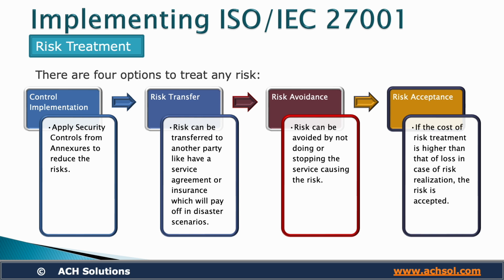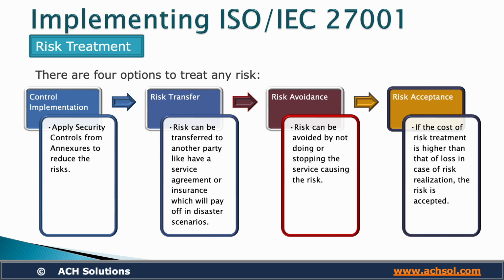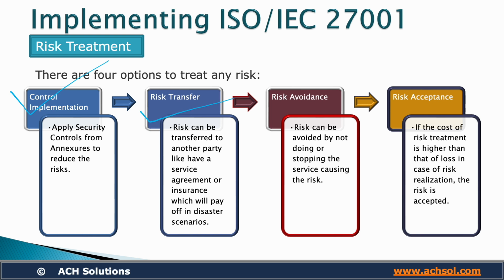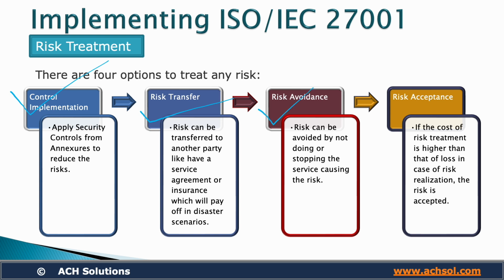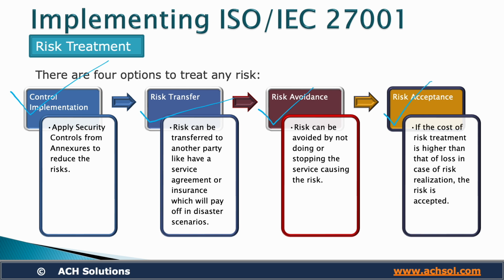ISO 27001 2022 course - 12 | Risk Treatment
This is continuation to previous video in the playlist ISO 27001.

We will cover explanation of critical steps with samples. Topics covered as follows:

- Risk Treatment